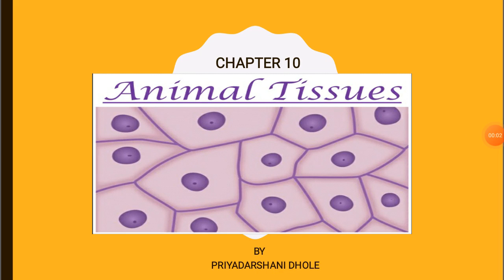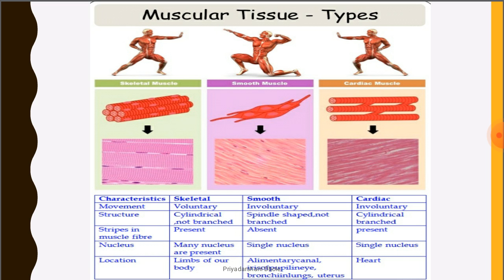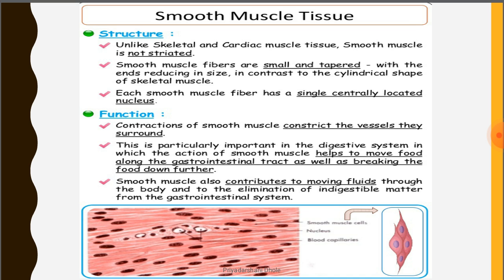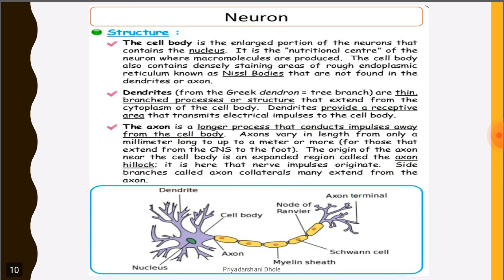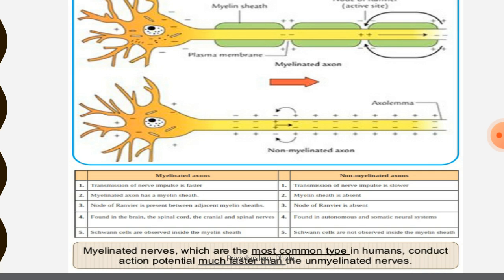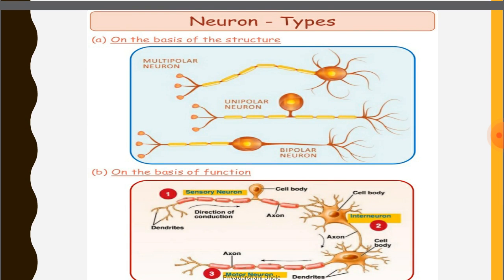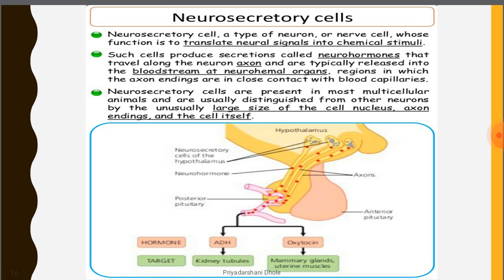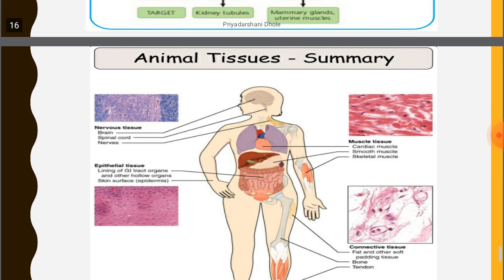Animal Tissues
XI th Science Biology Chapter 10